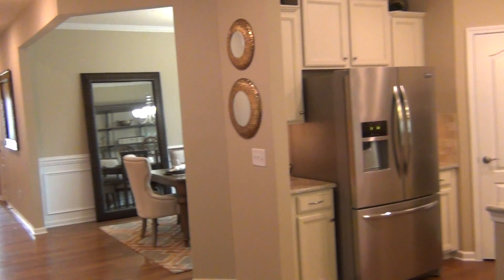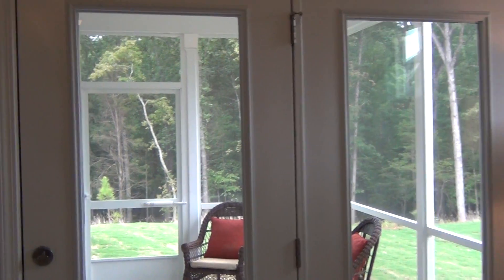DOVER Model from Lennar Homes' Tree Tops 55+ Community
to see Current Listings of all New Construction homes for sale in the Best Retirement Communities in the Charlotte NC metro area, including Denver NC and Indian Land - Fort Mill SC.  The DOVER floor plan is amazing, as you'll see in this exclusive YouTube video broker's tour from the Lennar Tree Tops Model Home Village, located on the other side of Sun City Carolina Lakes, Indian Land SC. The Dover is a 1 story version of the 1.5 story Dorchester plan, as you can see by doing a search for "Dorchester" on my Roger Holloway YouTube channel. Here you can visualize where your furniture will go as you purchase a Dover from Lennar Homes in Treetops.

Call to allow me to serve as your Buyer's Agent and remember that my services to you are free (and the builders do not offer you a discount if you don't have a REALTOR®). As you search for 1 story homes for sale in Charlotte NC, yes you will find amazing 1 story homes like the Dover being offered in the Charlotte suburb of Indian Land, South Carolina's 55+ Active Adult community called Tree Tops by Lennar. I'd love to be your Buyer's Agent, so why not have me walk with you through the process of downsizing and relocating? Charlotte real estate is exciting right now and for me, any real estate that involves new construction is well worth considering.

is the real estate search engine from Broker / REALTOR® Roger Holloway that is filled with hundreds of YouTube videos of new construction homes & neighborhoods in the Charlotte, North Carolina & Fort Mill, South Carolina metro real estate market. Watch ChoiceCarolinaHomes YouTube videos of subdivisions like Riverwalk - Rock Hill SC, Baxter Village & Springfield Golf - Fort Mill, SC, Bridgemill - Indian Land SC, Ballantyne & Blakeney - Charlotte NC 28277 including homes for sale in the Ardrey Kell High School district, Berewick and The Palisades - Charlotte, Ladera - Marvin NC. Plus, you can view exclusive Charlotte REALTOR® reviews and community tours of 55+ Active Adult neighborhoods like Trilogy Lake Norman, Sun City Carolina Lakes, Carolina Orchards, Imagery on Mountain Island Lake and Treetops by Lennar, Epcon Communities Courtyard neighborhoods, and Cresswind Charlotte from Kolter Homes.

You'll also see broker's video tours and current listings of Charlotte area homes for sale in luxury gated neighborhoods including Chatelaine, Skyecroft, Longbrooke, Ladera, Gates at Ansley, Providence Downs South, and more. Custom home YouTube tours are featured in SouthPark, Myers Park, Dilworth, Elizabeth, Chantilly, Plantation Falls Estates, Ballantyne Country Club, allowing you to actually view the neighborhoods as if you were in the car of your Buyer's Agent Roger Holloway.